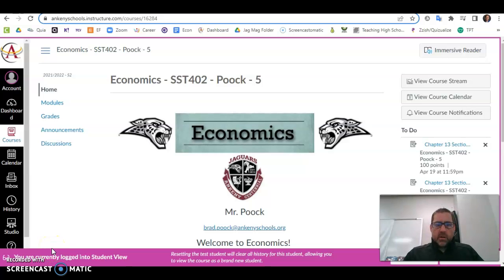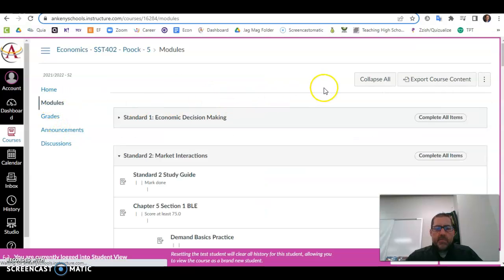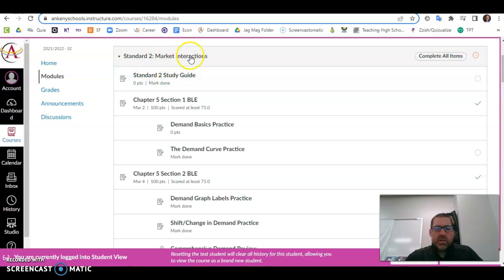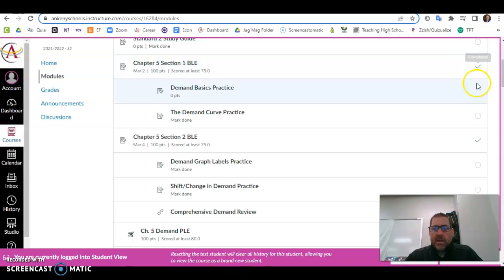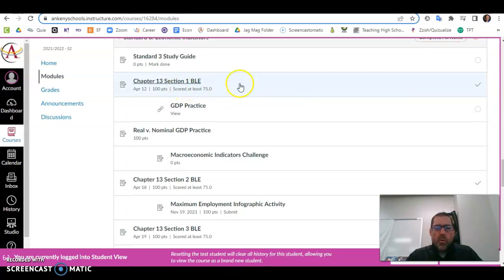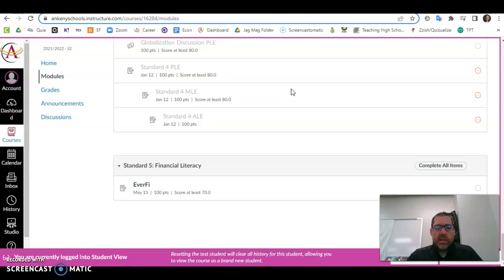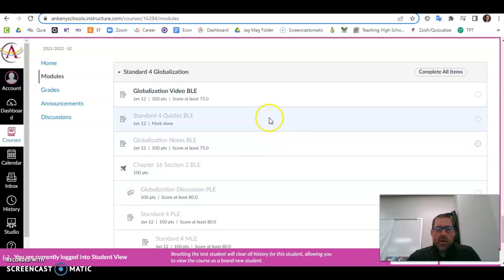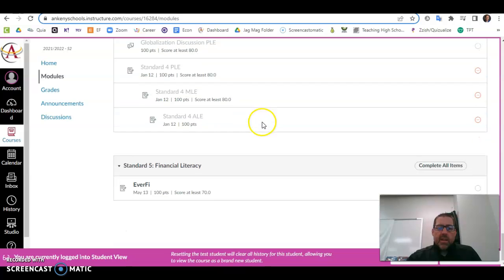Econ Minimum Requirements